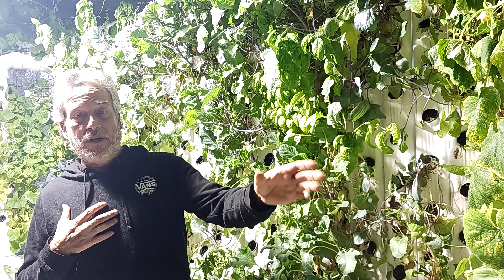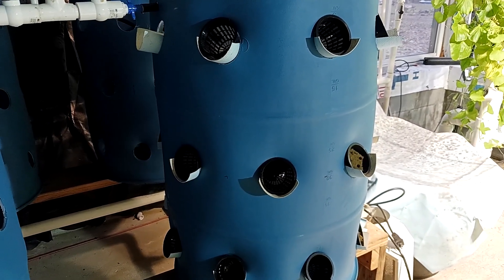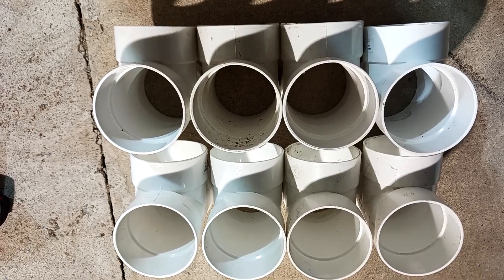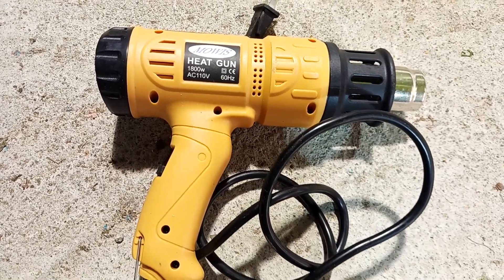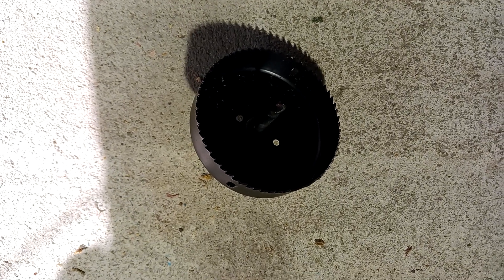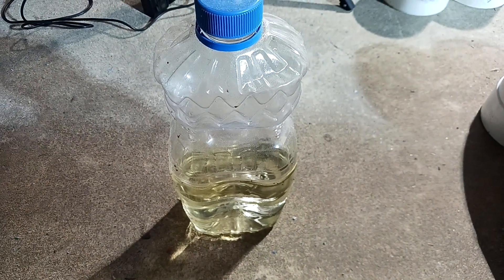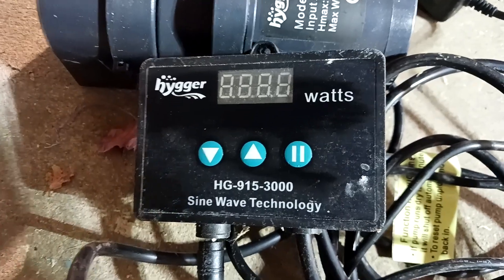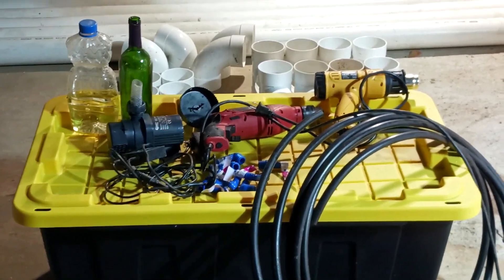How To: Part One - Supplies Needed to Build an Aeroponic Tower Garden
Here are the supplies need to build your own Tower Garden
1 - 6 10-Foot long by 4-Inch Diameter Sewer Drain Pipe (The Thin Wall)
2 - 8 4-Inch By 4-Inch By 4-Inch By 4-Inch Slip/Slip/Slip T's (The Thin Wall)
3 - 4 4-Inch By 4-Inch  90 Degree Slip/Slip Elbows  (The Thin Wall)
4 - 4 4-Inch By 4-Inch Slip/Slip Connectors (The Thin Wall)
5 - 50 Feet of Half Inch Black Drip Line (You do not want to use clear)
6 - A few Half Inch Drip Line connectors (Exact List coming Part -2)
7 - A Adjustable Speed Motor (Or a Motor with a valve control)
8 - I will add the Lighting in Part-2 (There is a large selection that works)
9 - Pots to hold your plants (Will explain more about Pots in Part-3)
10 - Rockwool (This replaces soil more in Part-3)
11 - Plant Food (See Part-3)

Here are the tools needed to build your own Tower Garden
1 - Heat Gun
2 - Drill
3 - Hole Saw (size depends on the pots used)
4 - Table Saw (Not need can be done with a circular hand held saw)
5 - Either a Soda Bottle (For 2-Inch Flower Pots)
6 - Or a Wine Bottle (For 3-Inch Flower Pots )
7 - Vegetable Oil (So the Bottle won't stick)